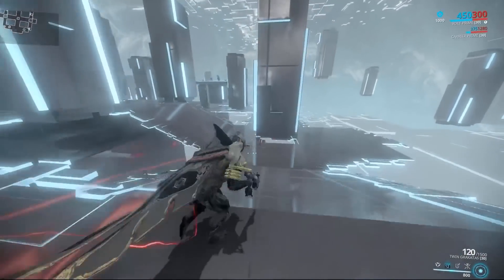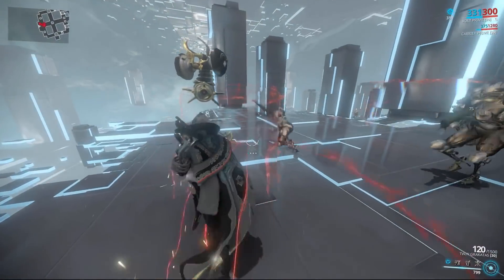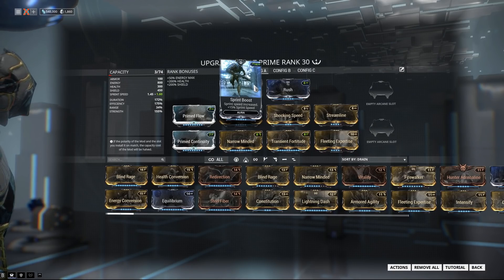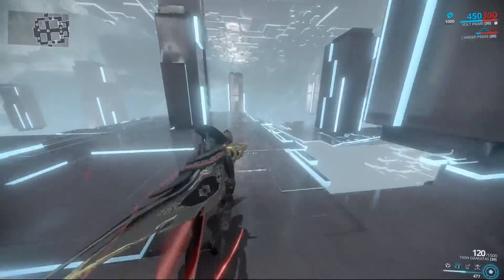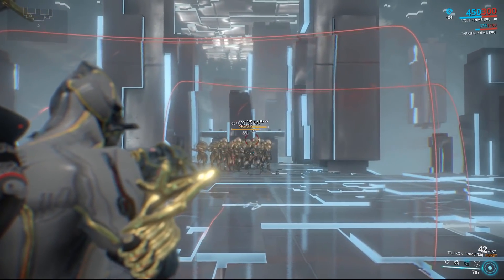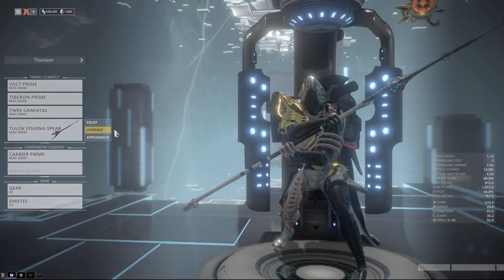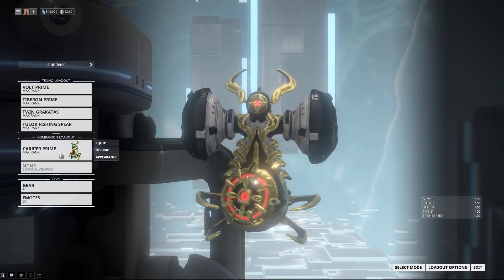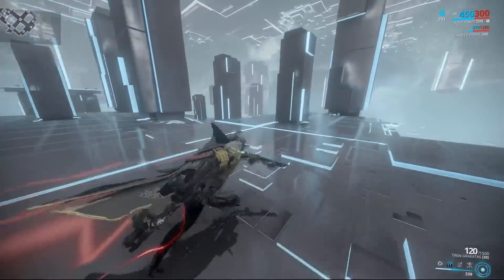FrameWork: Lithium Ion Battery Volt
Click on SHOW MORE for related information and links!

I usually respond to questions quickly and thoroughly. You can also always ask me live on one of my streams!